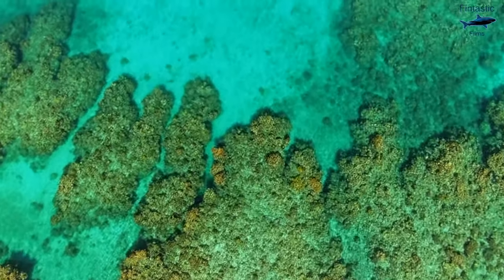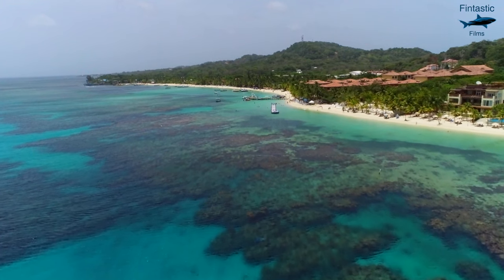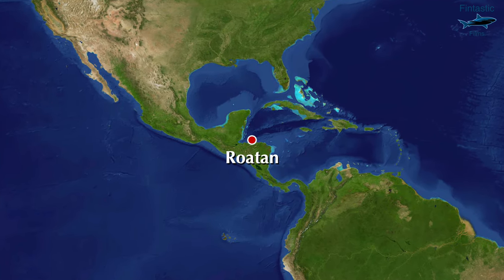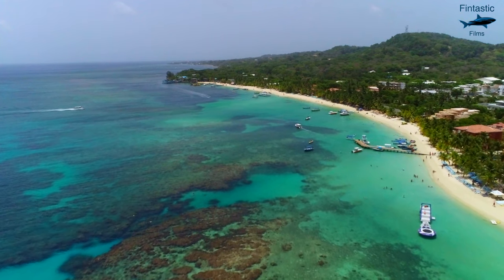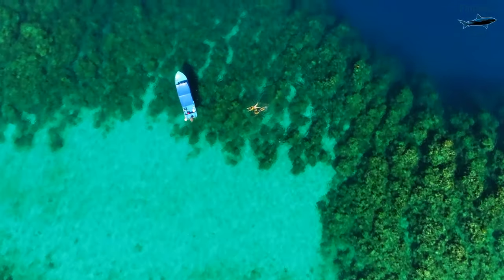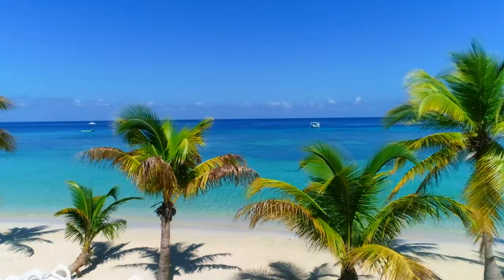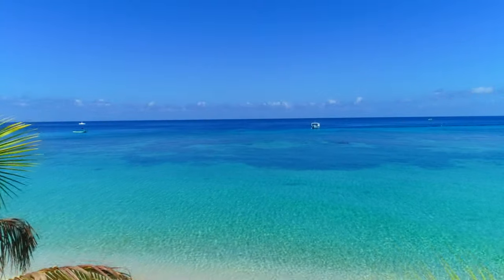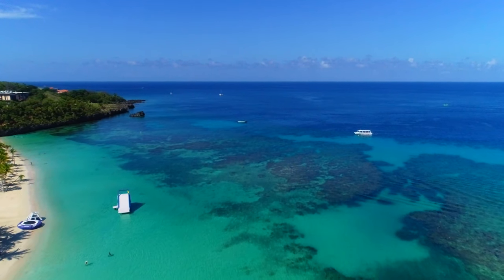Snorkeling The Most Beautiful Reef in the World - GoPro Snorkeling (5K)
In this video, watch as I discover the best snorkeling spot in the world! The island of Roatan is widely known as a diving paradise, but this island has some of the best snorkeling in the world as well. With the ref located just 100 yards offshore in some spots, snorkeling is a must while on the island. The visibility was excellent while I was there, and the waters around West Bay (where I was snorkeling), is calm no matter the conditions. These reefs are also home to an abundance of marine life, like eagle rays, blue tang, barracudas, and more (all of which are featured in this video)!

In this video, you see me snorkeling over the west end wall in some spots. This was has a deep drop off into the Cayman Trench, which is over 25,000 feet deep! It was pretty cool to get so snorkel over something like this, as coral walls are usually something I dive around. While making this video, I tried to make it as fun and enjoyable to watch as I possibly could. Back in 2019 I uploaded a Hawaii snorkeling video, and to this day it's one of my most fun videos to watch, and I wanted to recreate that feeling with this video. I hope you all enjoy the video!

Cameras Used: GoPro Hero 9, GoPro Hero 8

Special Thanks To:
Jeff Tiller
GoPro
HSUSHOP
SRUIM
MustDoTravels
Selena Escutia
MovieCentral